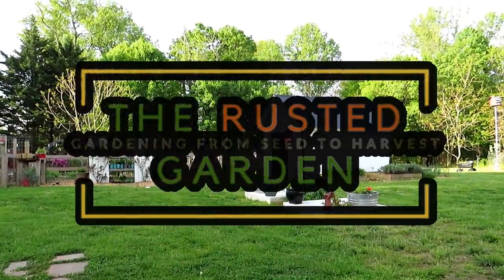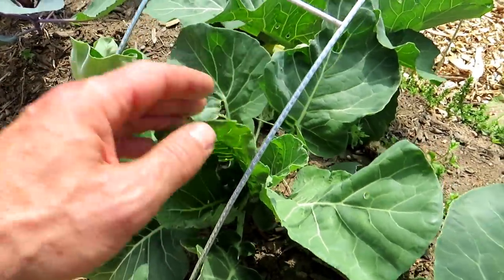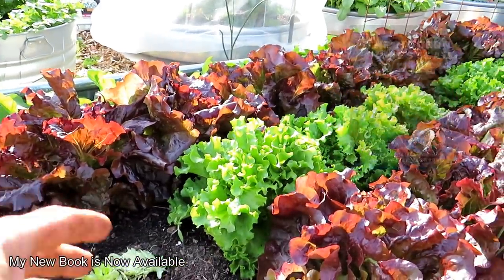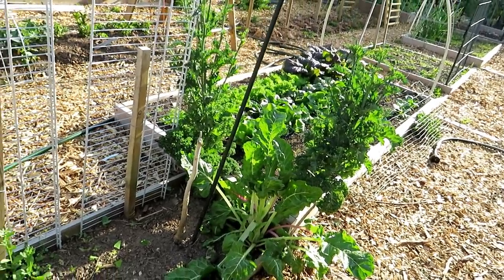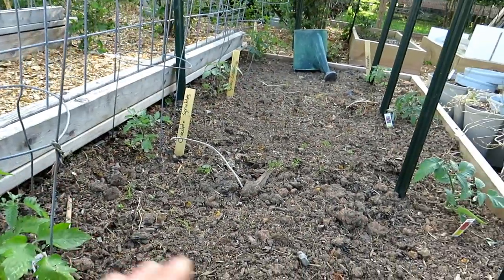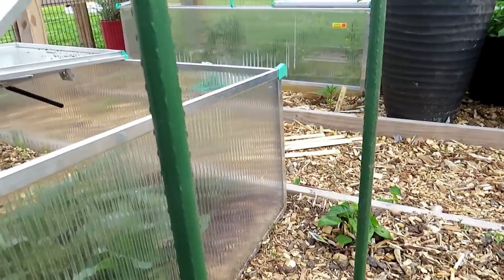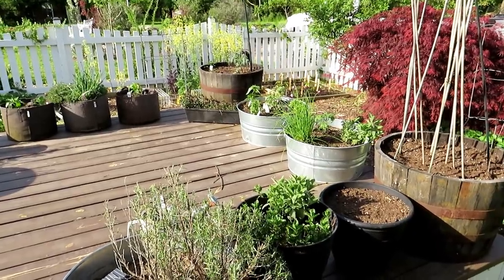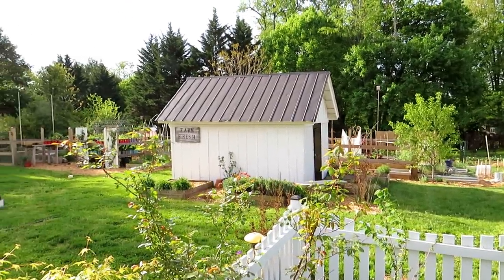Started My Summer Vegetables in Seed Cups, Tomato Arch, Tips & Tour: FM Garden Ramblings E-26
I pull all my radishes, started 80% of my summer zucchini, squash, cucumbers, and more in seed containers and explain why, planted tomatoes for my cherry tomato arch and talk about insects and prevention. Oh and accidently wish everyone an early Happy Mother's Day.

My 'Secret' to Growing Great Tomato Plants Year After Year: Wood Ash, Fresh Grass & Fall Preparation